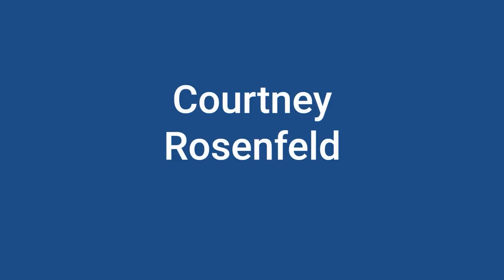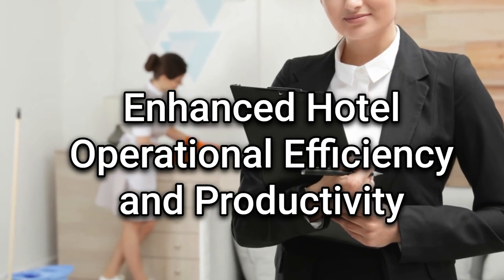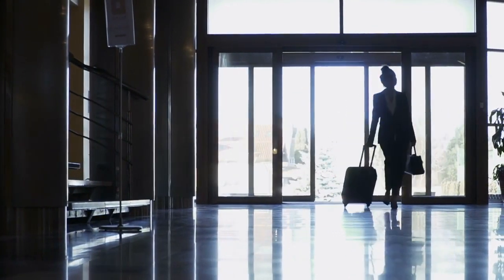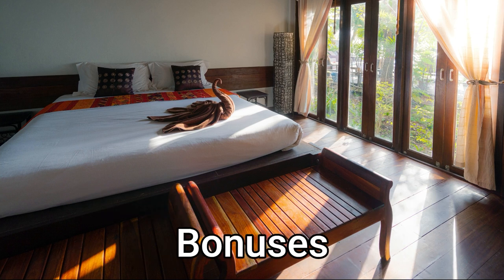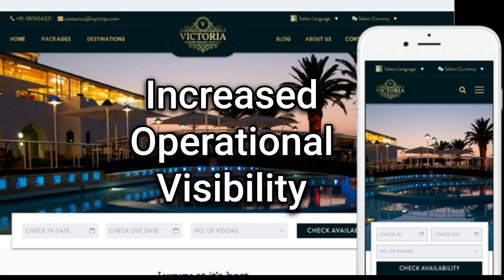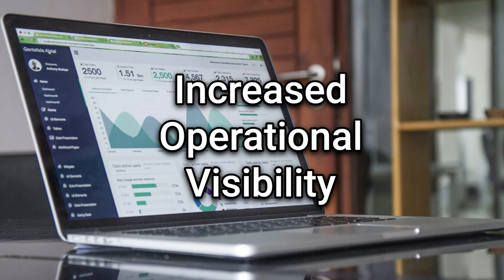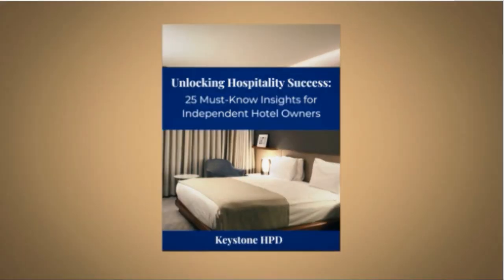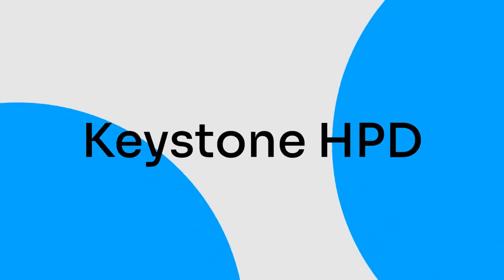Unleash Growth: Elevate Your Hotel Operational Efficiency With Advanced Process Intelligence!-008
Grab your copy of the “Unlocking Hospitality Success: 25 Must-Know Insights for Independent Hotel Owners” PDF.

Ready to revolutionize your hotel operations? Our latest video delves into the game-changing impact of Advanced Process Intelligence Solutions. Join us as we uncover the secrets to reducing errors, increasing operational visibility, and enhancing risk management in the fast-paced world of hospitality. Watch, learn, and transform your hotel's future!

Serious about taking your business to the next level? Sign up for the “Check-In to Success-Building and Running Your Hotel Business” course.

A Division of Keystone Hospitality Property Development